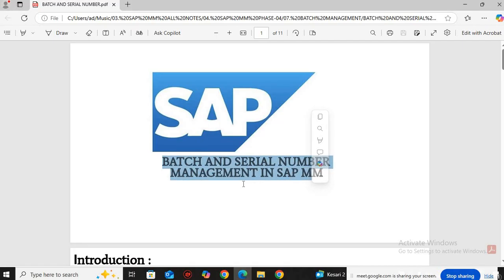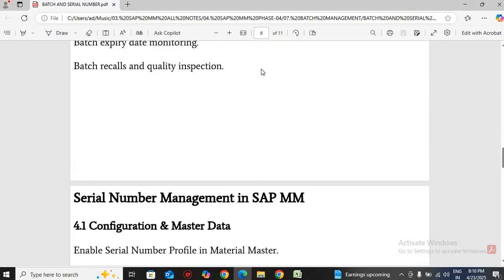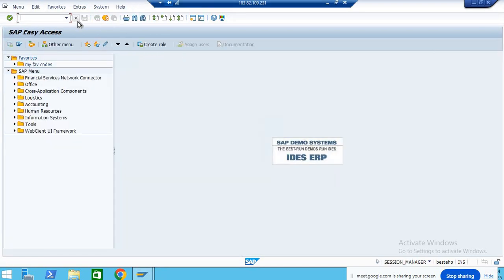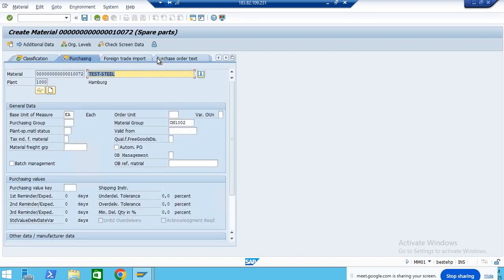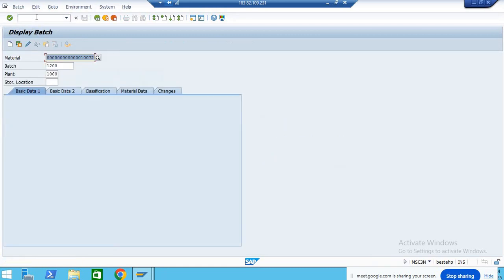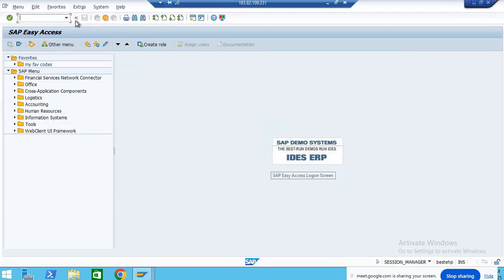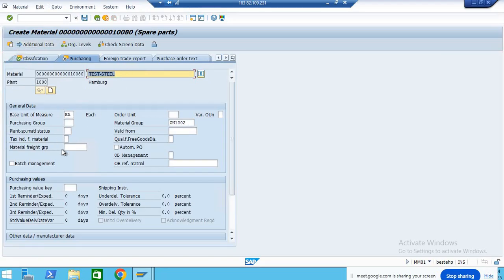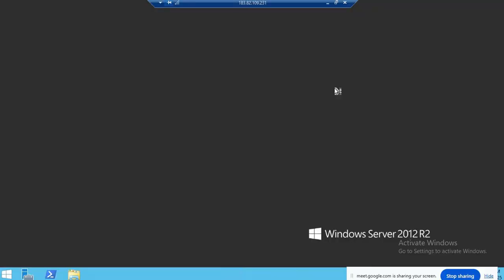CLASS 19 SAP MM MATERIAL MASTER-4